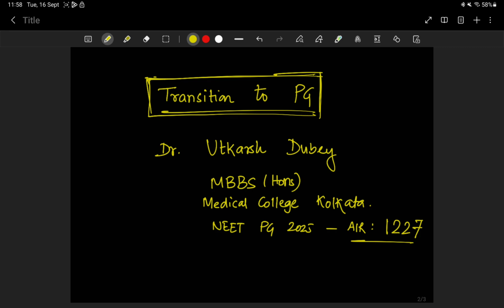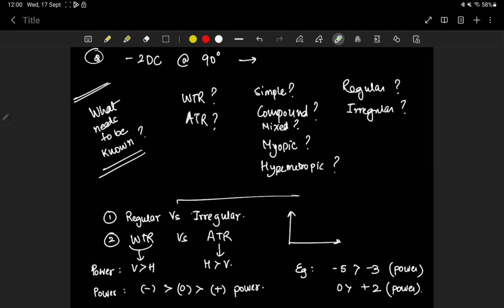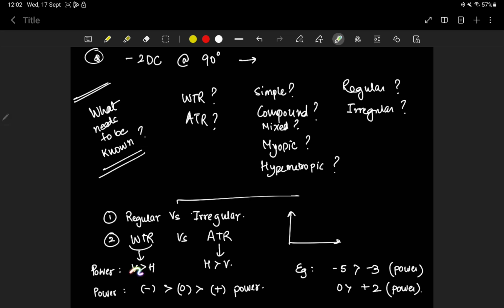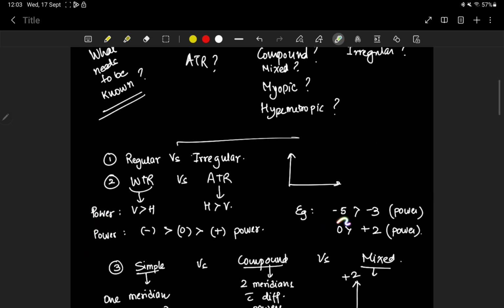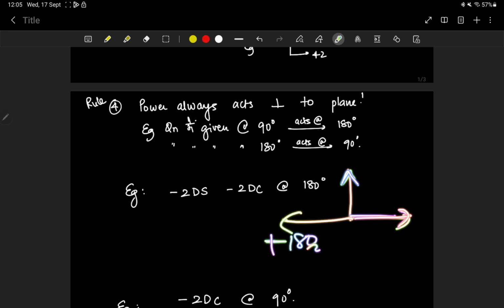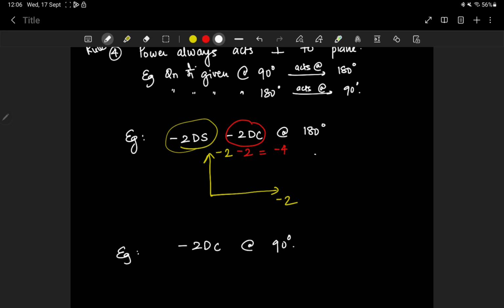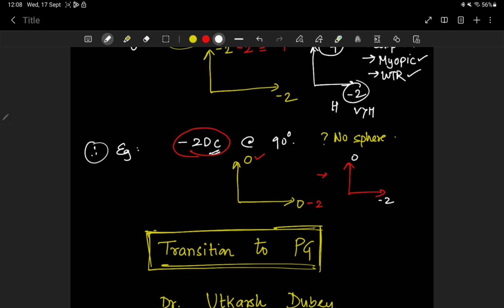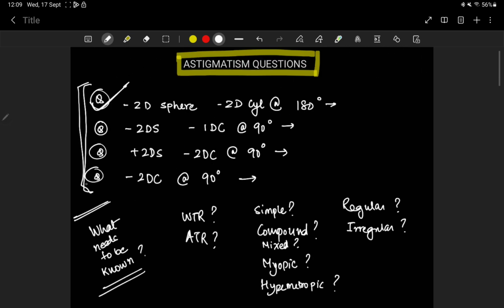Astigmatism Numericals Ophthalmology (EYE) INICET/NEET PG/FMGE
Solve Question with easy tricks-

For PDF of this class.